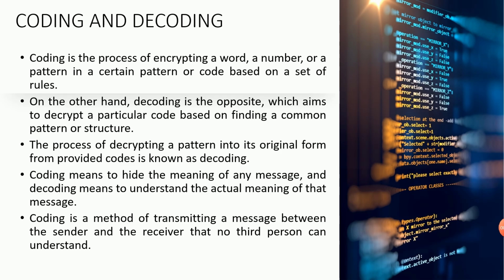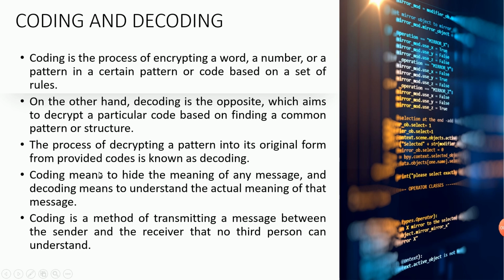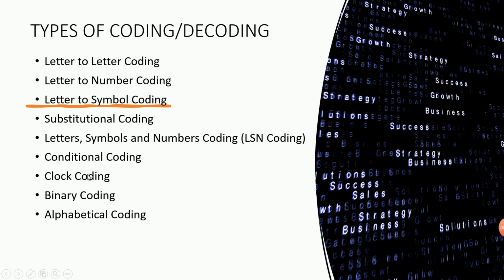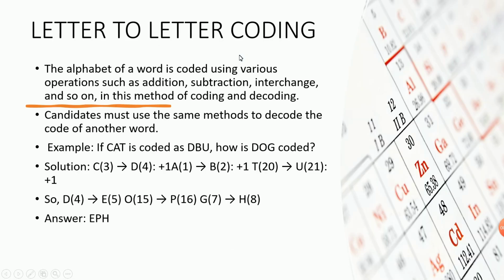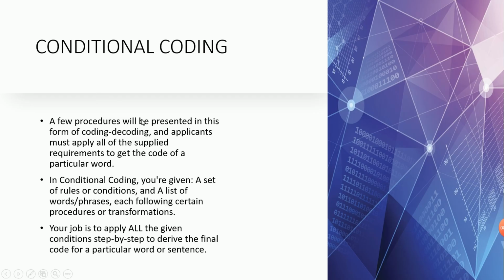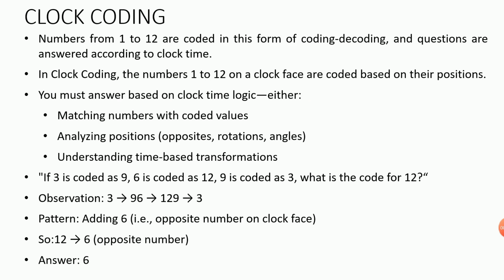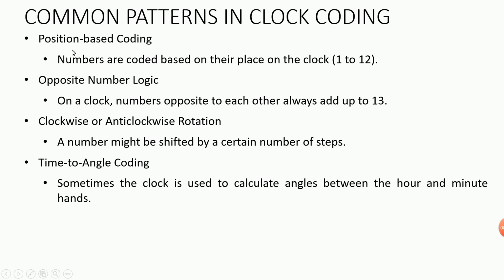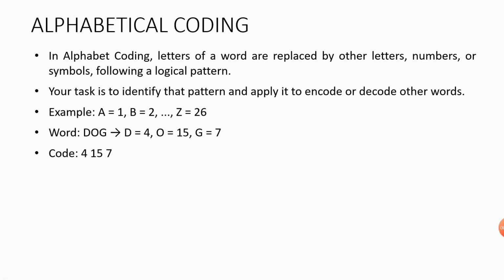UGC-NET Paper-I - Unit-5: Day-15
This video is a recorded session of an online class conducted via Google Meet.